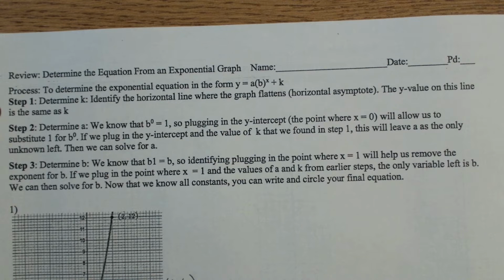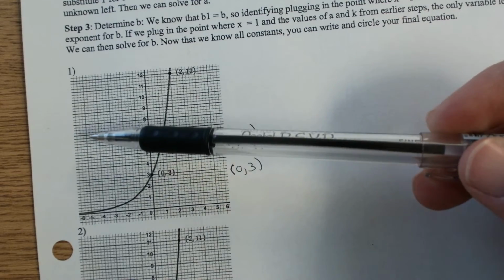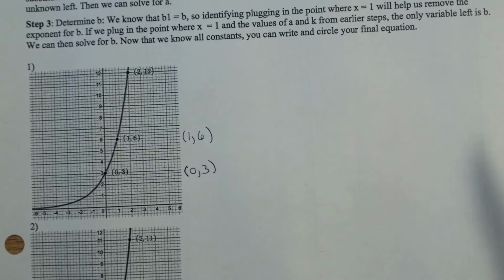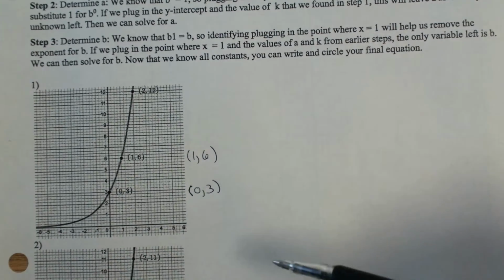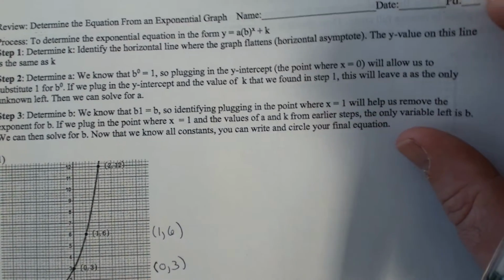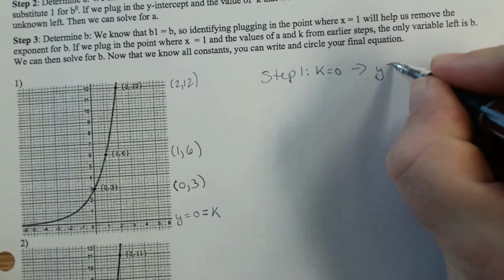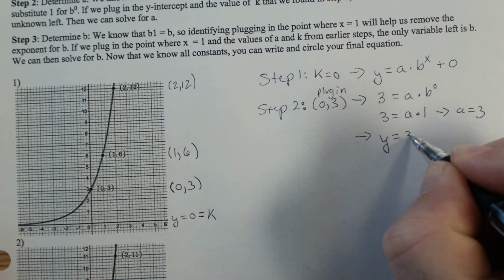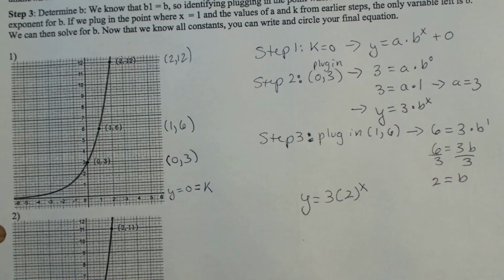Determining Equations of Exponential functions from Graphs